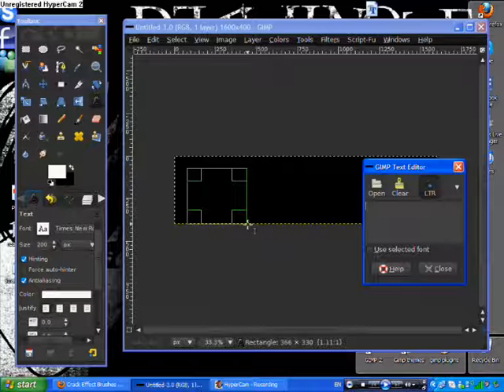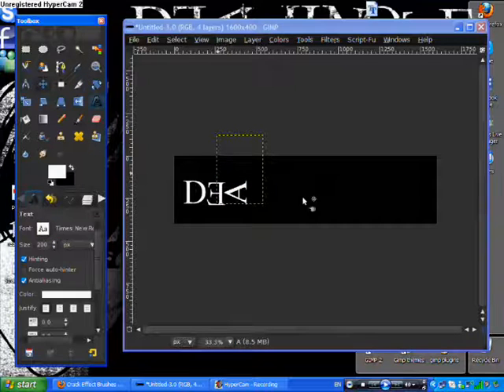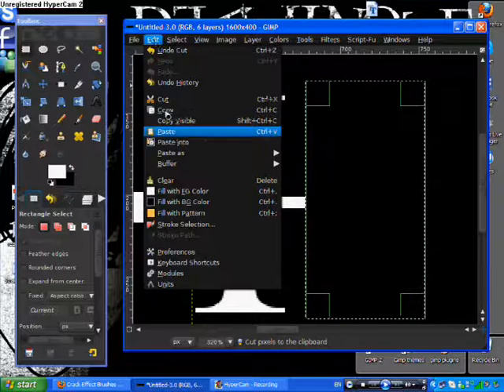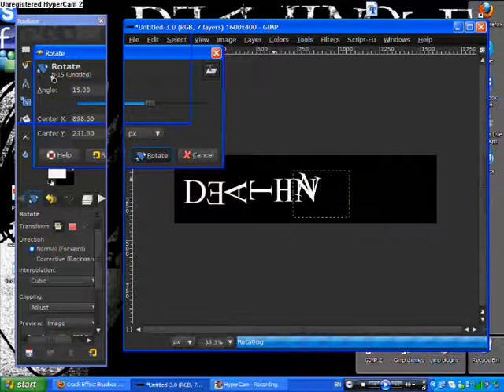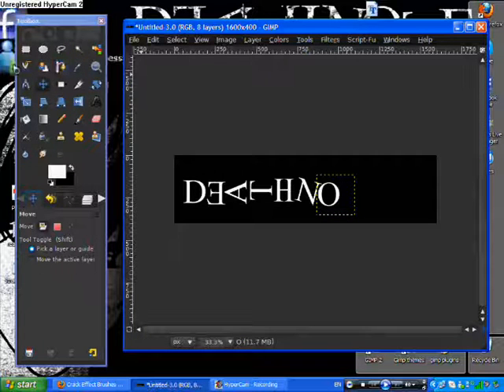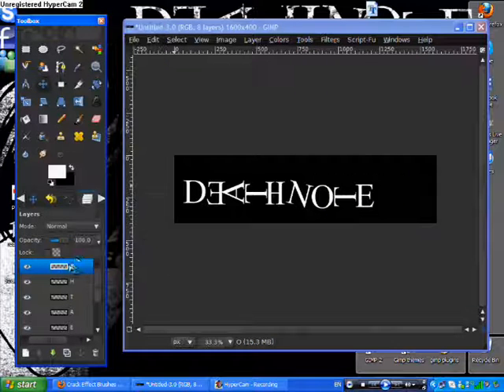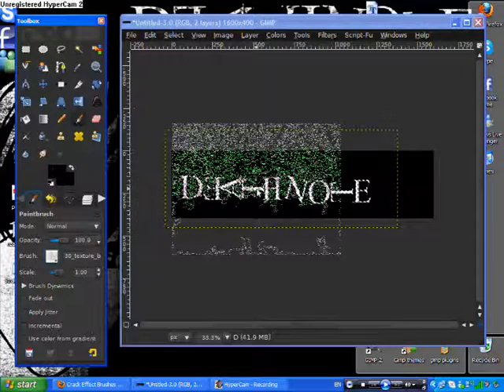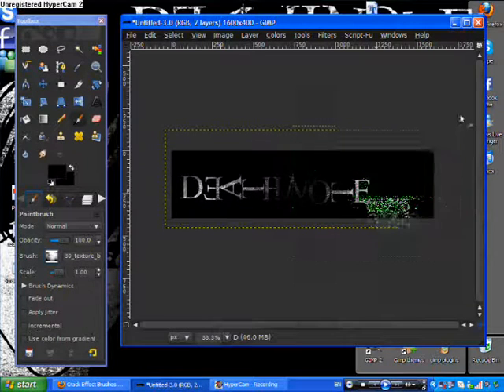deathnote text effect with gimp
a iHelp tutorial on how to make a deathnote text effect with gimp